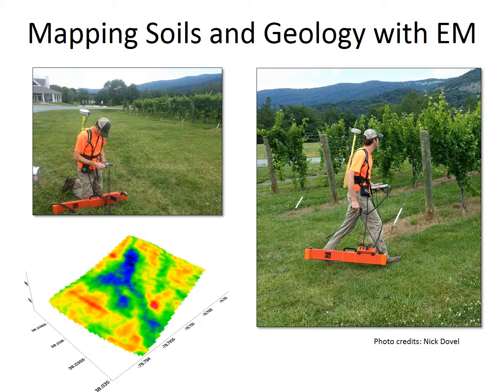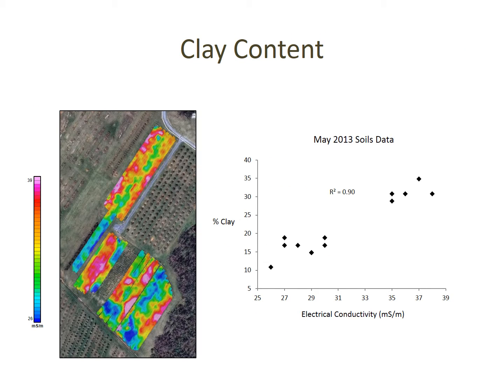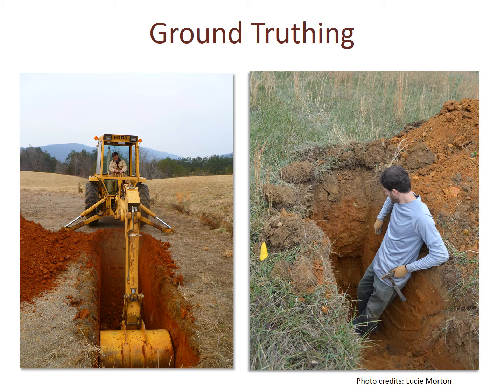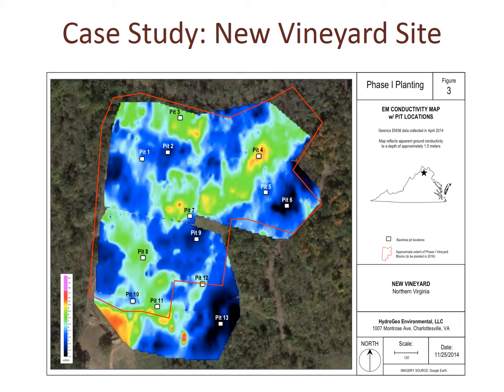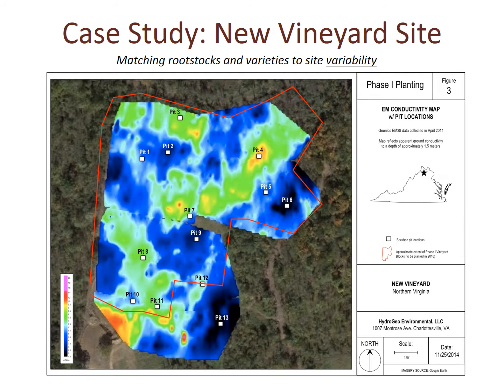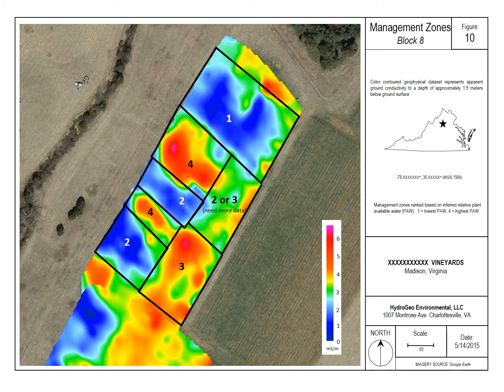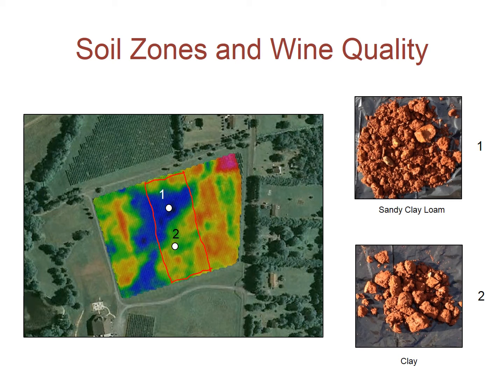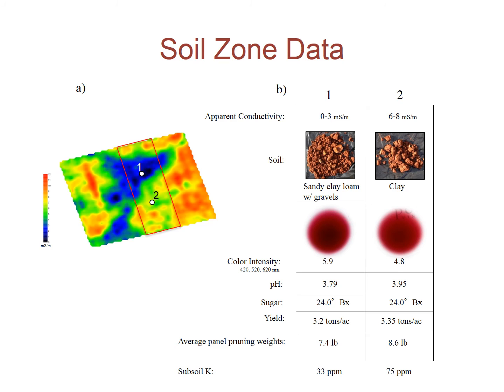Geophysical Surveys for Viticulture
A quick overview of some of the techniques I use to map vineyard soil variability in the context of vine behavior and wine quality.